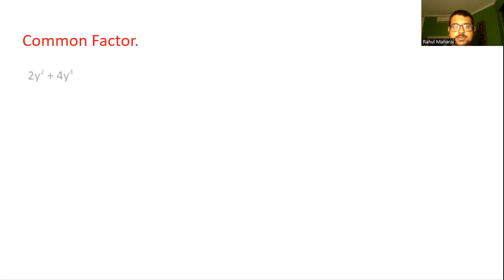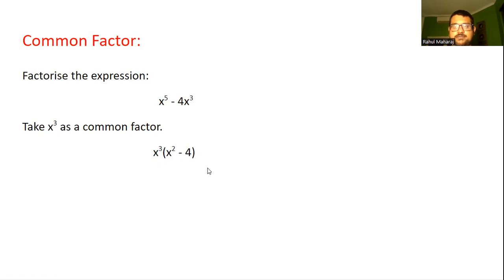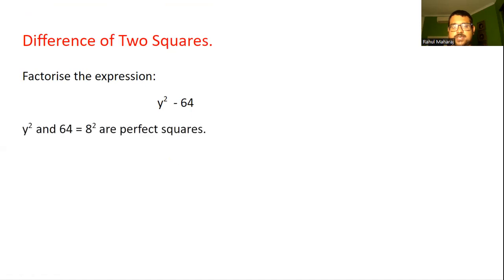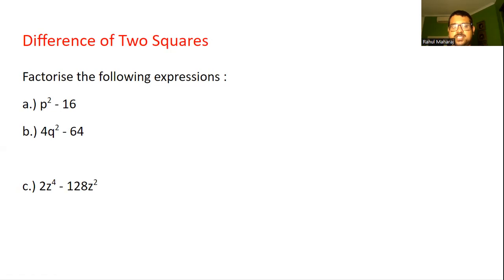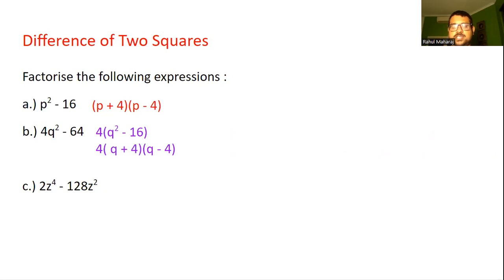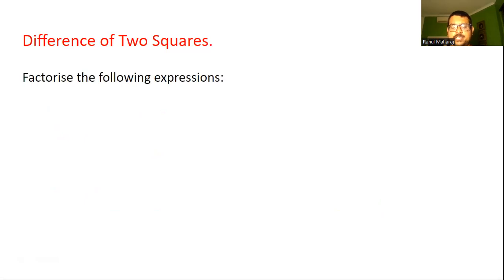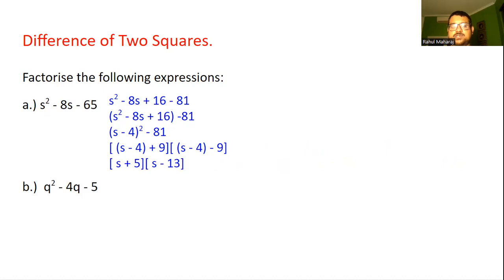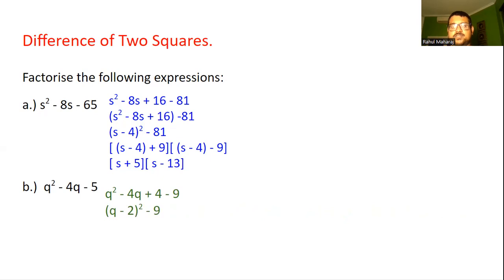Factorization Common Factor and Difference of Squares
In this lecture video, I introduce you to two common types of factorisation. This types are the common factor and the difference of two squares. I encourage you to watch it and comment.